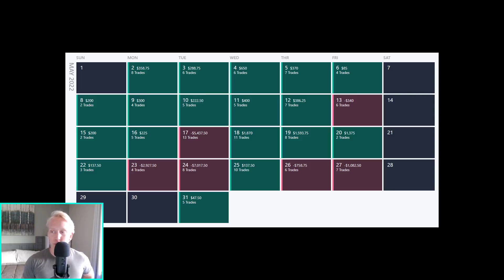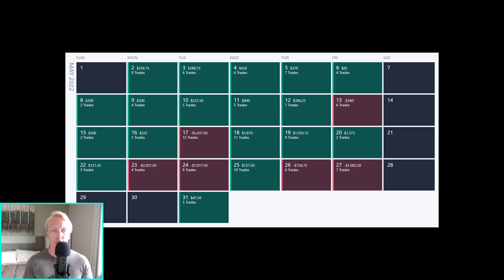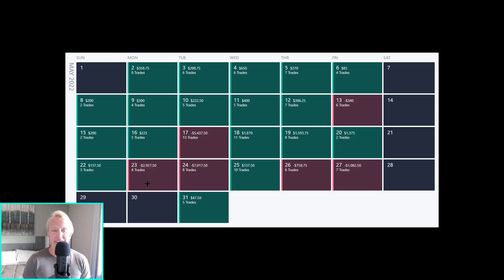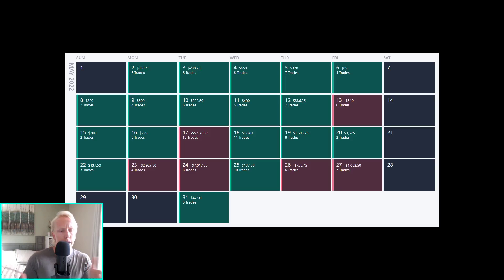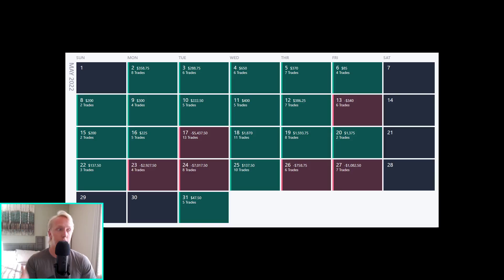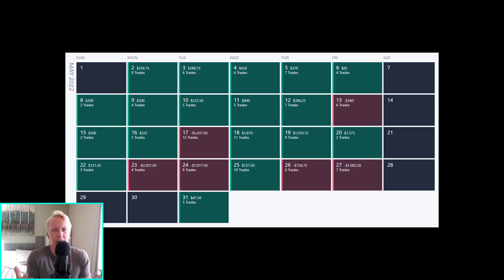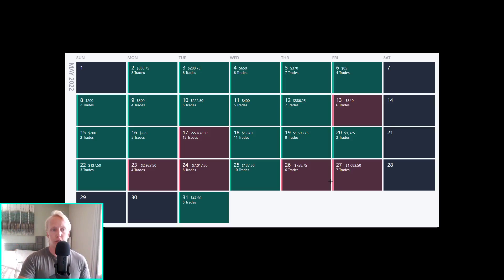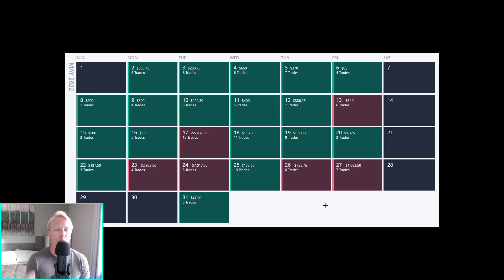Monthly Trading Recap | May, 2022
Smash that like button like you're about to get halted!